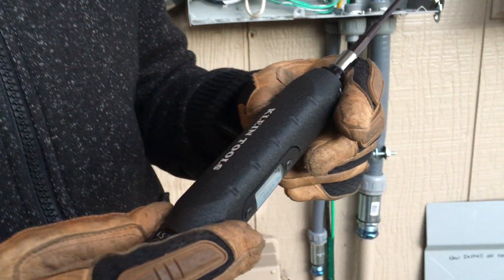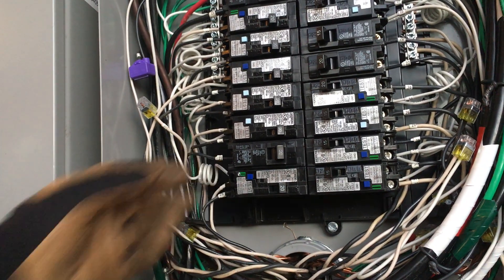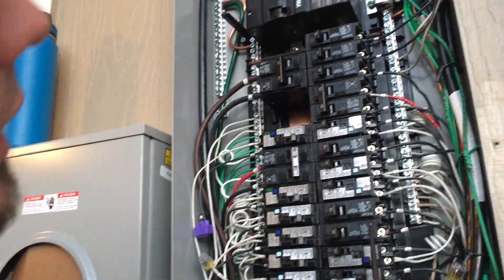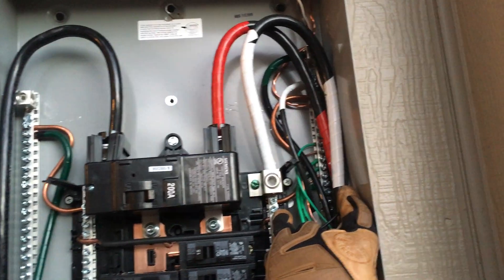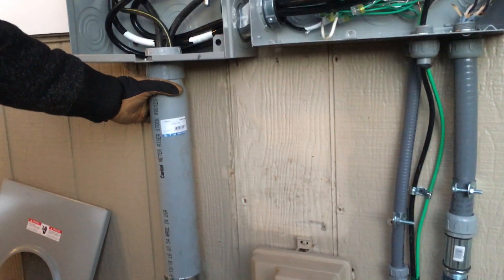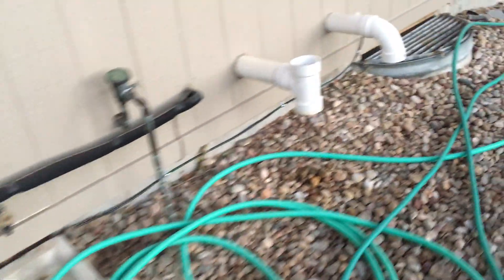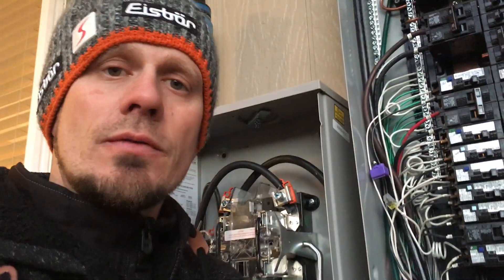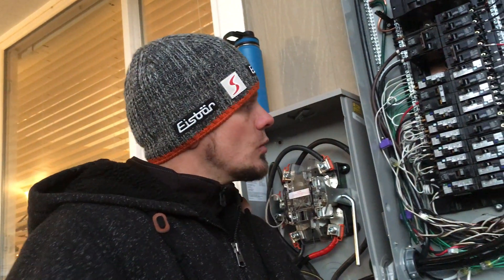Torque screwdriver service change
Discussing the type of Torque screwdriver I've been using for this service change and showing how it works.

Video Date: December 19, 2018